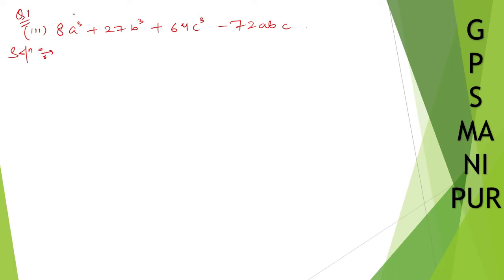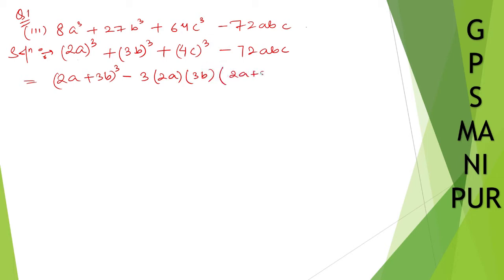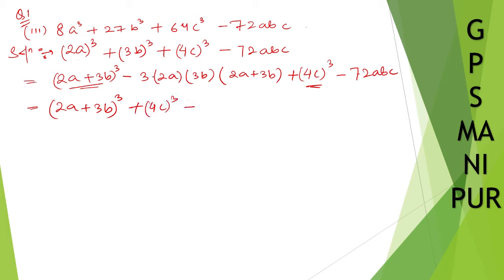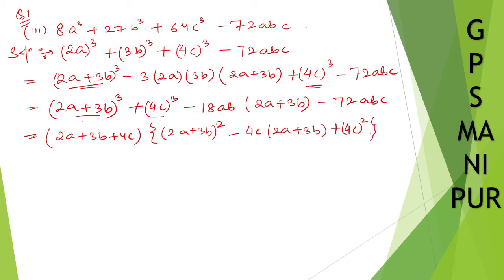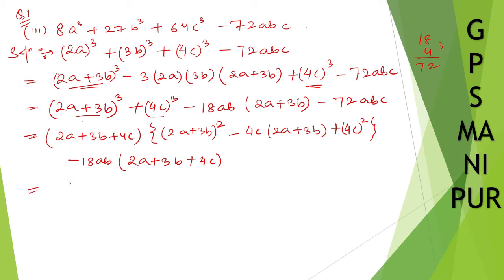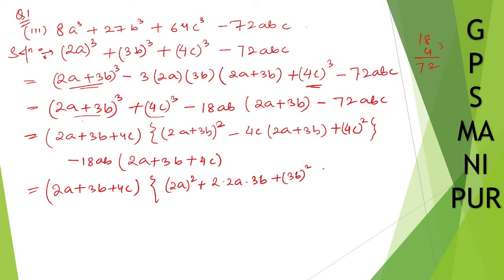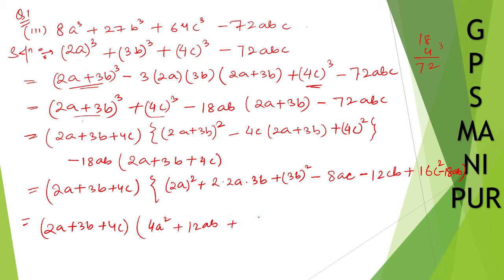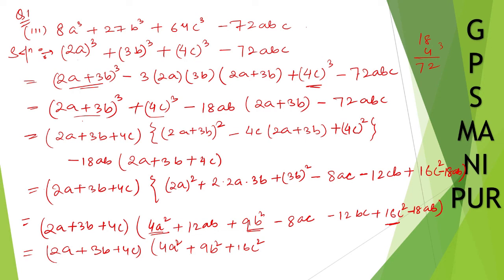FACTORISATION || CLASS X MATH EX.3.1 Q.1 (iii) || MANIPUR BOARD || GPS MANIPUR